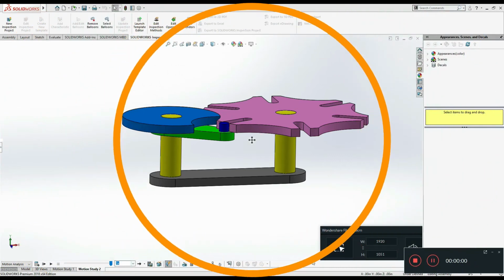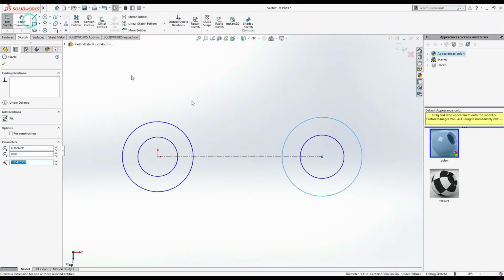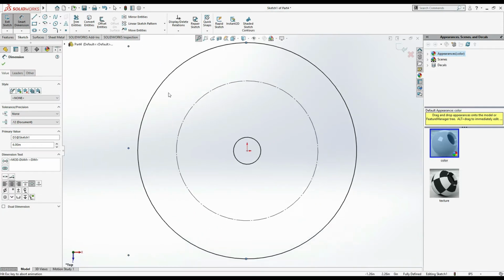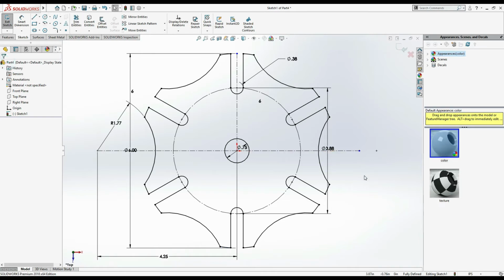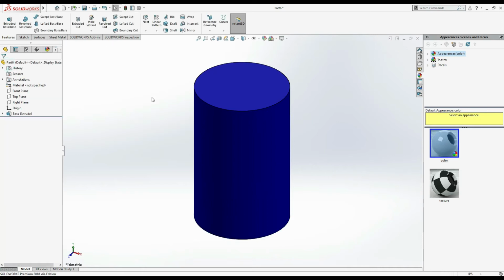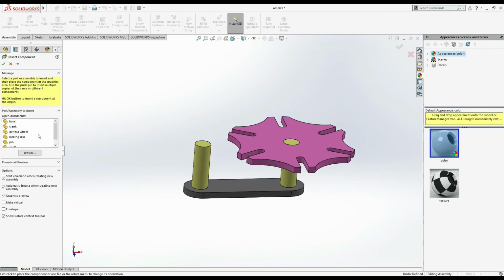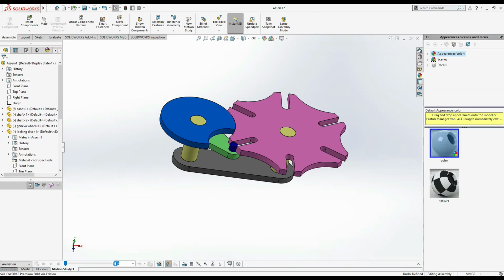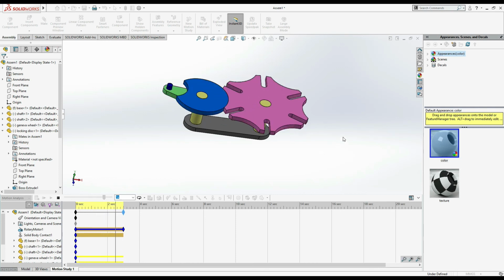Motion study of Geneva mechanism | Solidworks tutorials | Assembly drawing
From this solidworks tutorial we learn the below features in Solidworks:
1. 2d sketch
2. 3d drawing
3. assembly
4. Motion Study